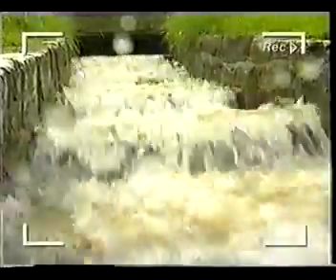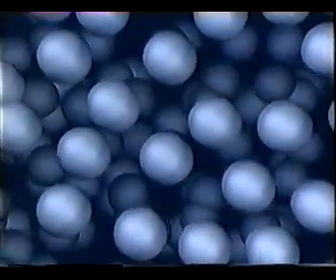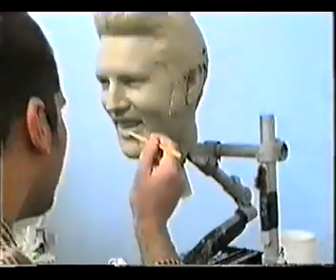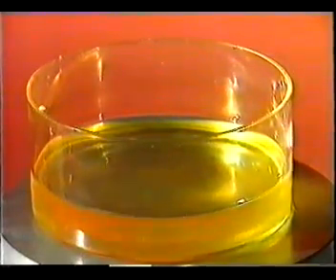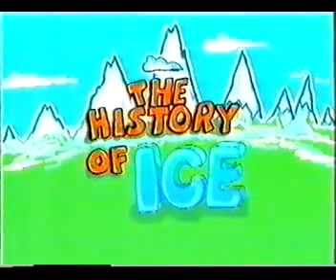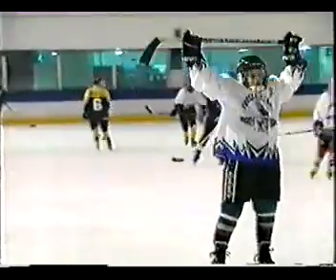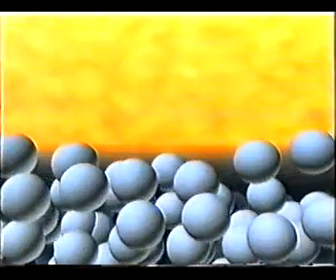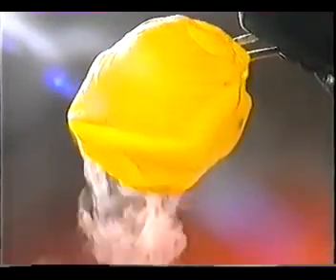Sci Eye Changing State G49LS68